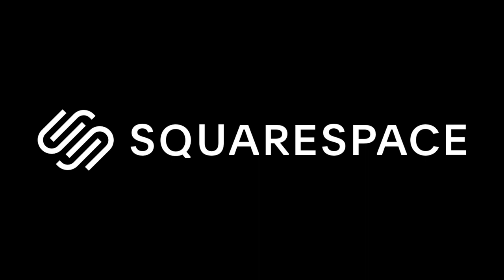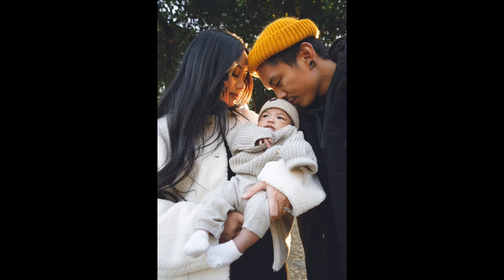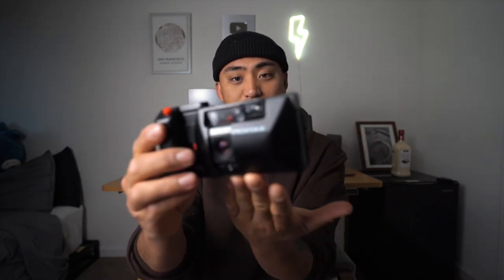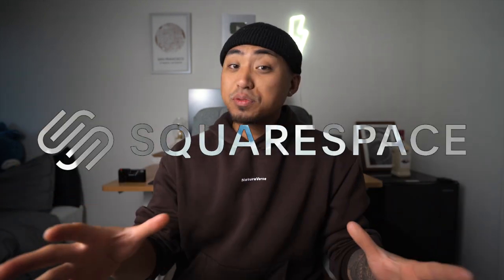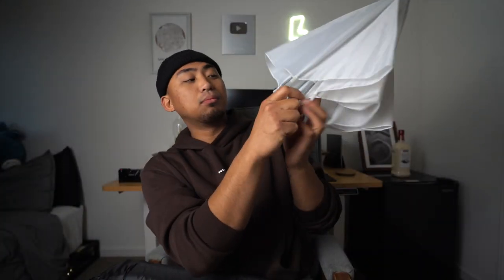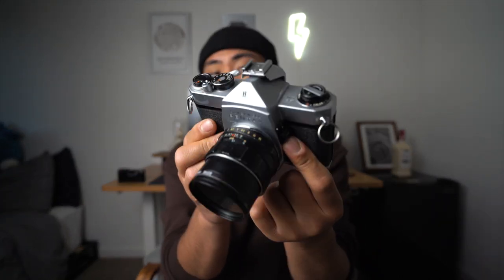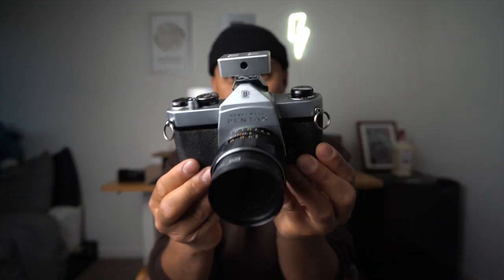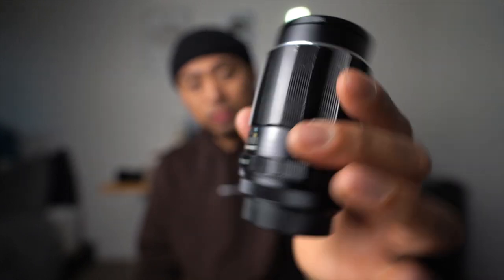November Photography HAUL + Recent Pickups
November 35mm film photography haul + accessories I recently picked up including a new 35mm point n shoot film camera, a Pentax SLR and some photography accessories! Hope you all enjoyed this episode.

Dual Camera Strap
Godox Octagon Light box

ACCESSORIES:
28mm Viewfinder

My favorite Film Stocks:
DELTA 3200